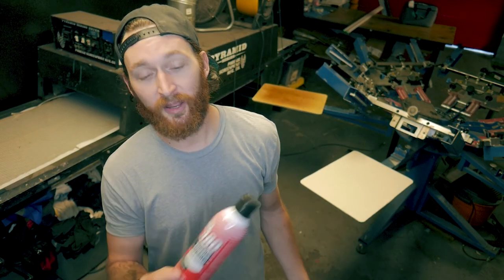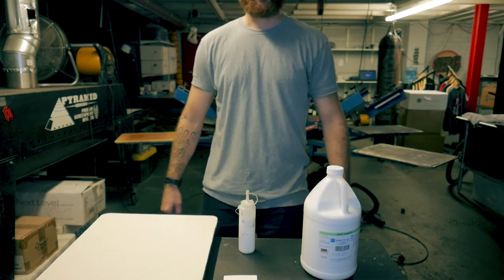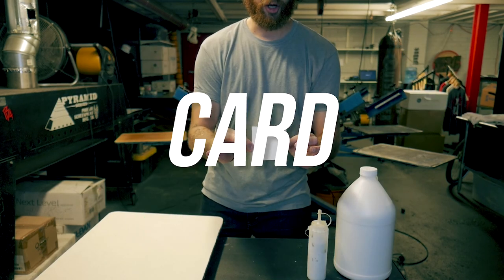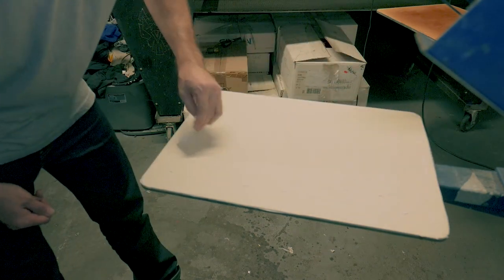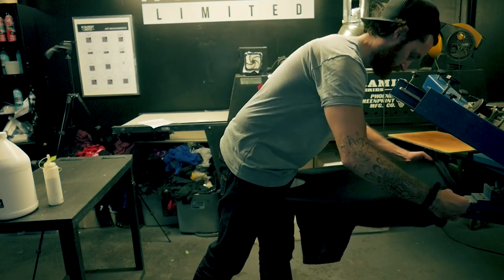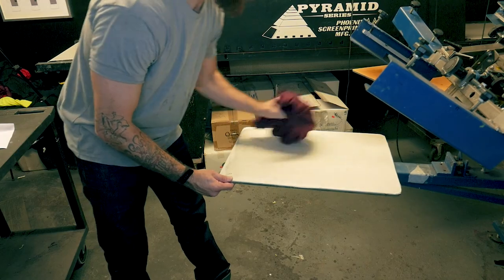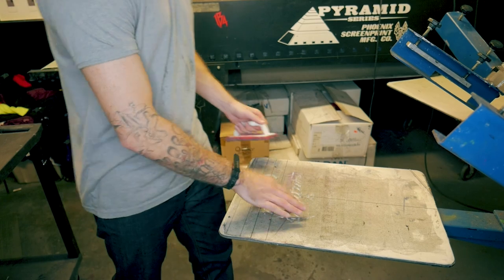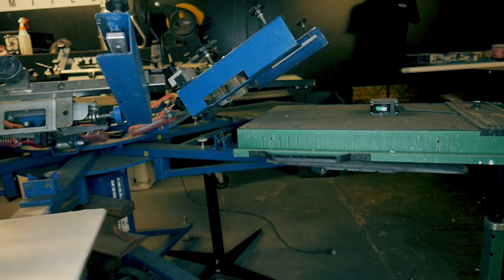How to Screen Print: Using Water Based Pallet Adhesive.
How to Screen Print: Apply and use Water Based Pallet Adhesive

"silk screen printing" "silk screen printing vlog" "silk screen print" "silkscreen"  "silkscreening" "screen print"  "silk" "screen" "print" "t shirt print" "tee shirt print" "the print life" "monument limited" "cam earven" "Howto" "Do It Yourself (Hobby)" "screen printing" "screenprint" "cheap "shirts" "shirt" "t-shirt" "garments" "Clothing (Industry)" "Diy" "Printed T-shirt" "ink"